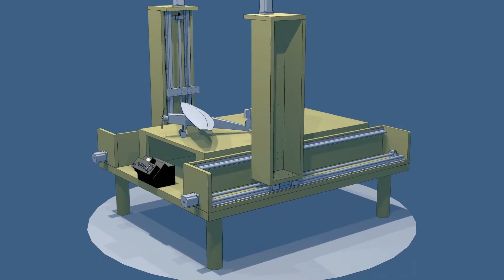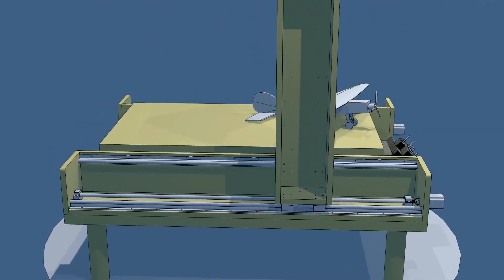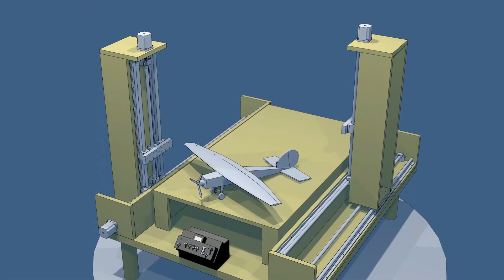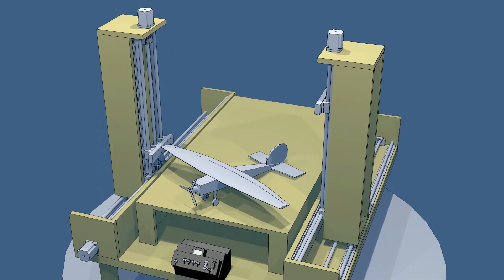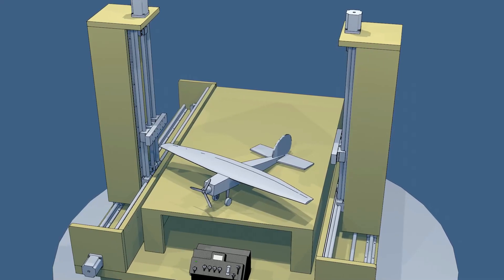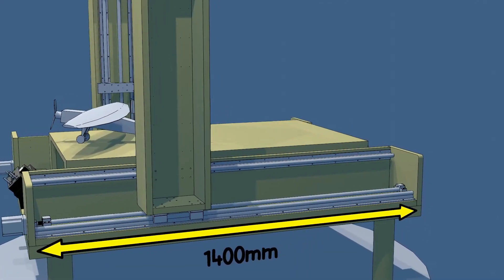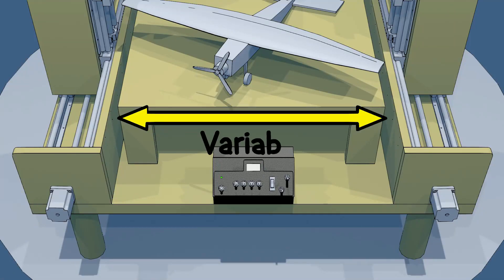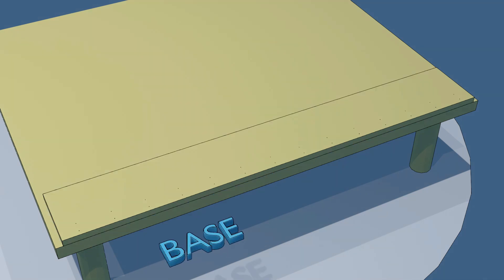Homemade Arduino Hotwire CNC Foam Cutter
DIY Arduino hotwire CNC foam cutter with manual control interface.